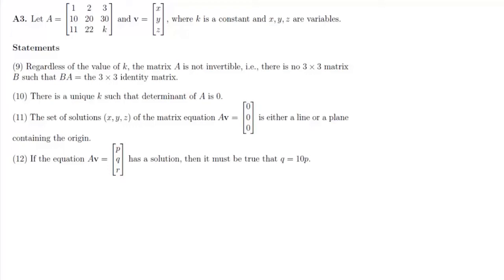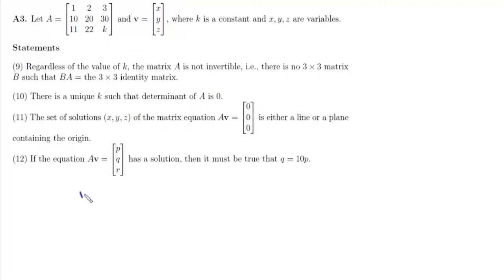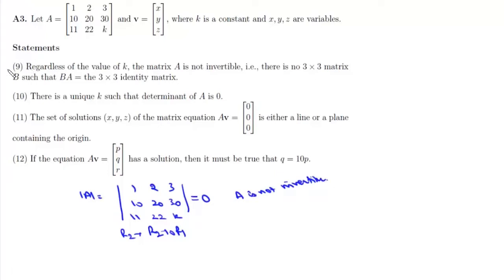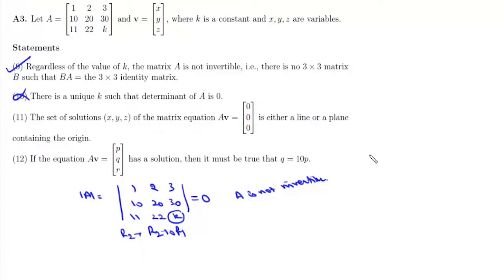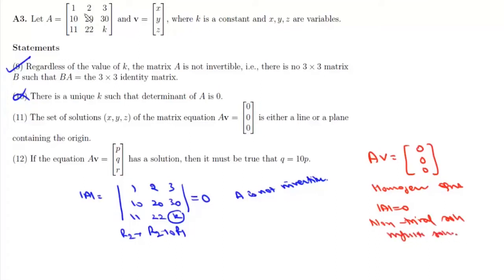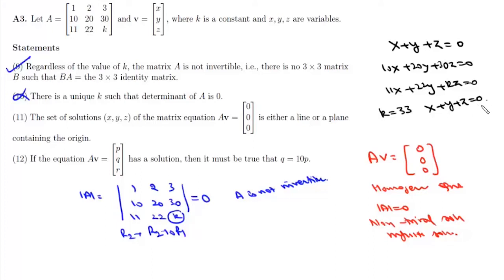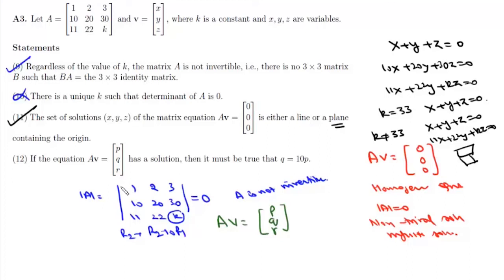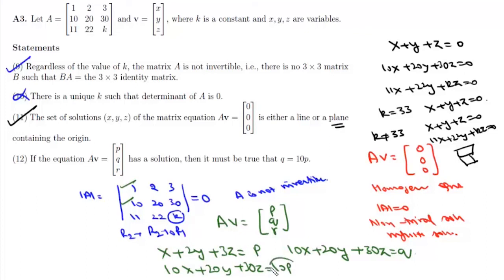CMI 2022 | A3 | System of equations | Chennai mathematical institute